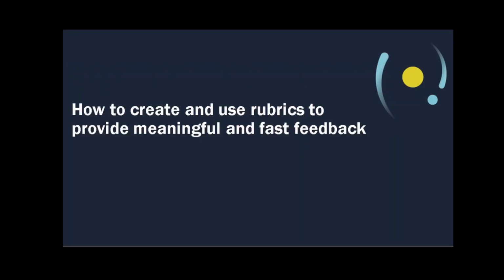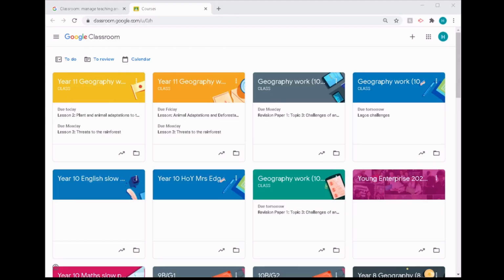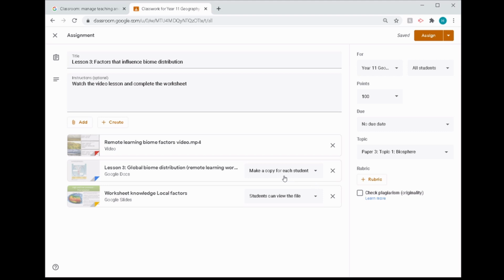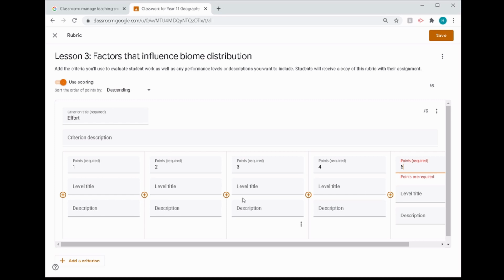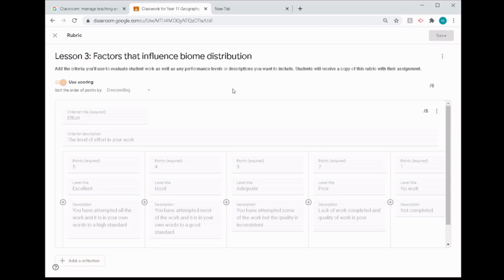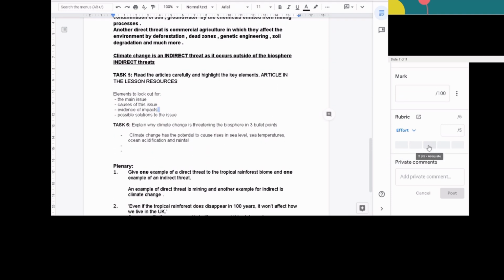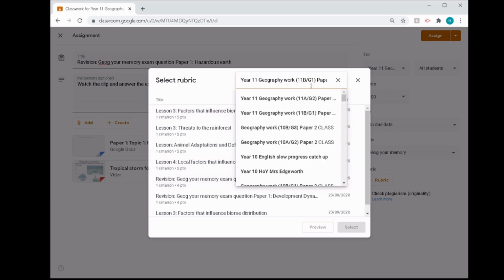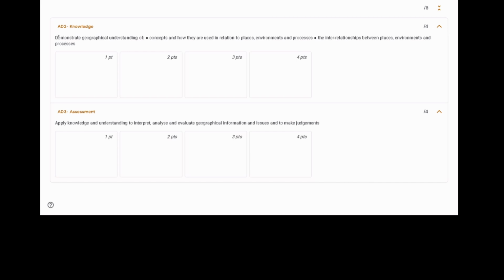Google Classroom: Using Rubrics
EDTECHchat presents Hannah Edgeworth guiding us through the use of rubrics in Google classroom